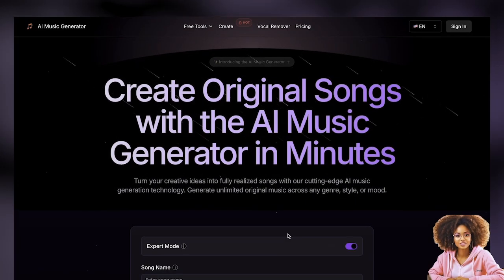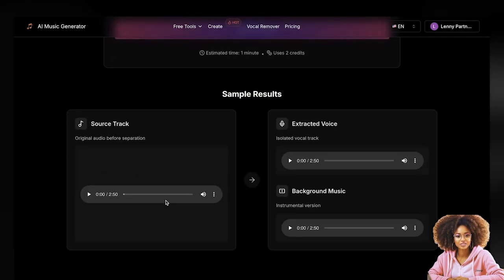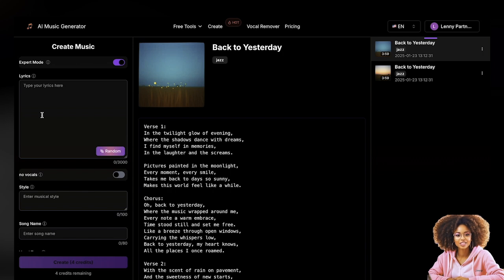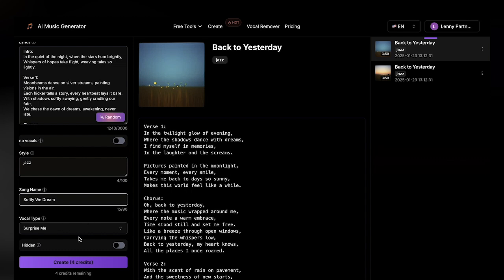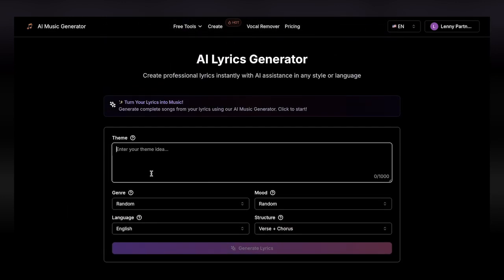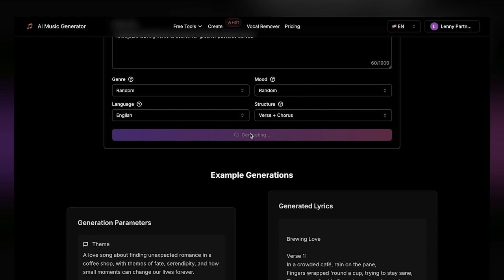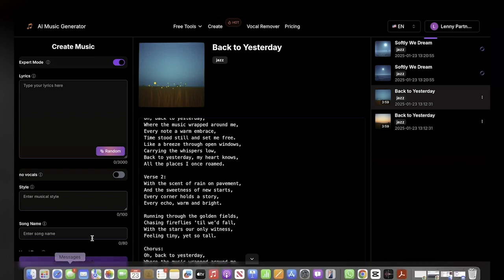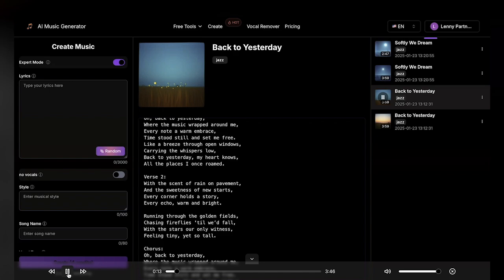I Found An Amazing AI Tool To Generate Music For Your Youtube Videos And Content Creation!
I Found This Amazing AI Music Generator For My Youtube Video Background Music

Looking for the perfect background music for your YouTube videos? In this tutorial, I introduce an amazing free AI music generator that creates professional-quality tracks in seconds! I'll guide you through the entire process—from generating custom music based on your preferred mood and genre to downloading it hassle-free. Say goodbye to boring background tracks and elevate your content with unique AI-generated music. Don't miss out on this game-changer!